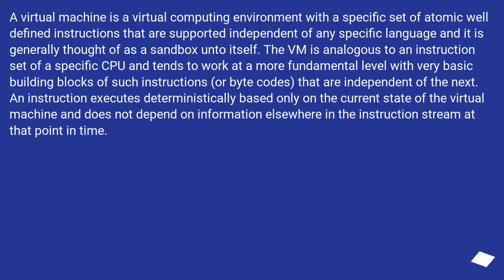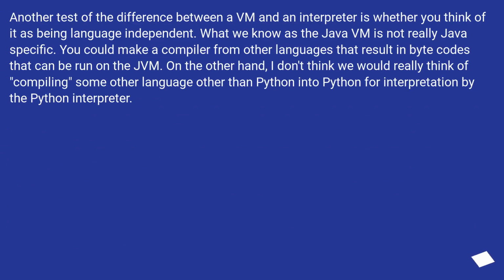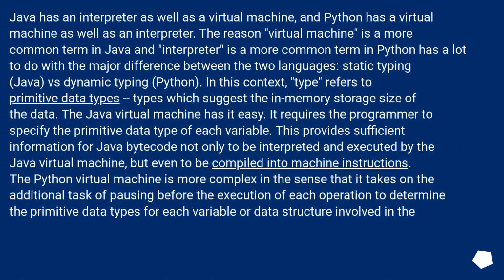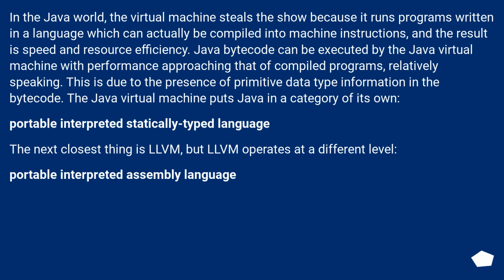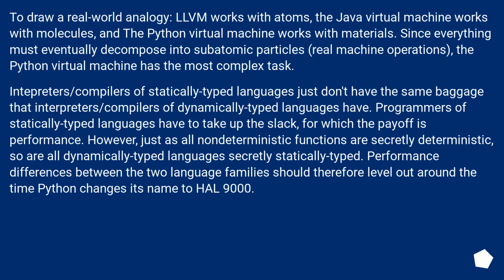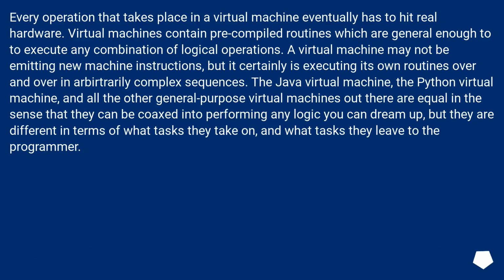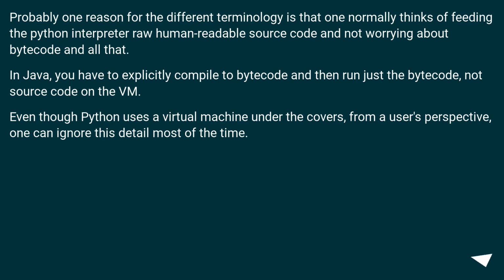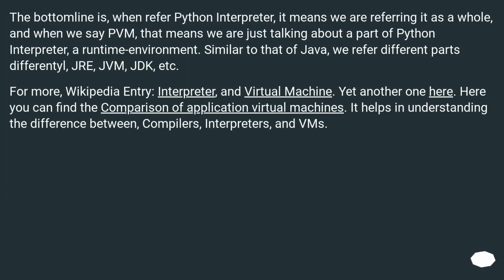Java "Virtual Machine" vs. Python "Interpreter" parlance?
Chapters
00:00 Question
00:28 Accepted answer (Score 146)
03:41 Answer 2 (Score 192)
11:33 Answer 3 (Score 71)
12:10 Answer 4 (Score 19)
13:54 Thank you